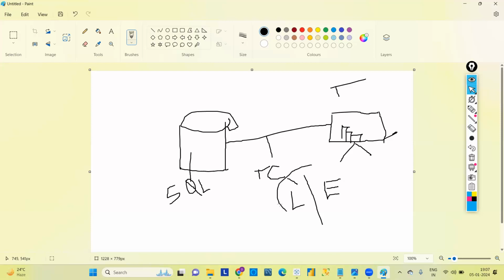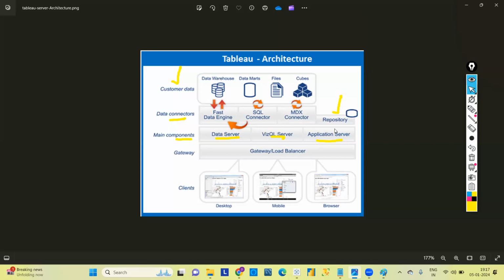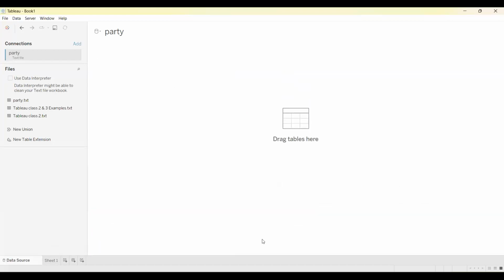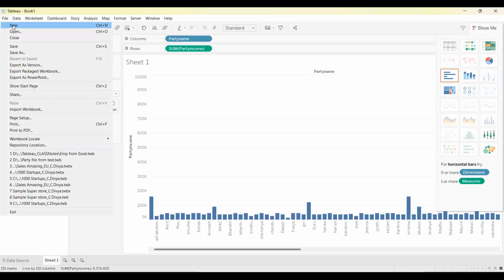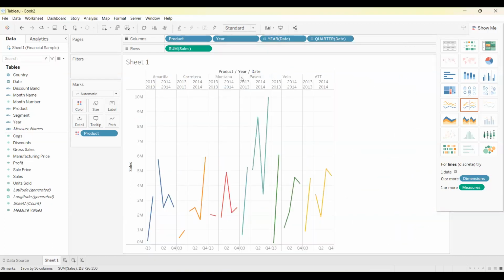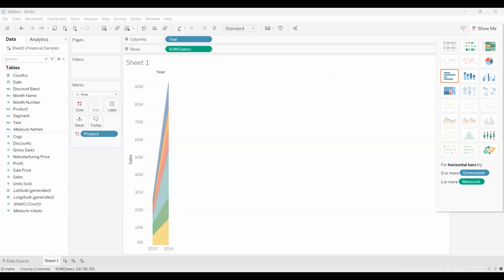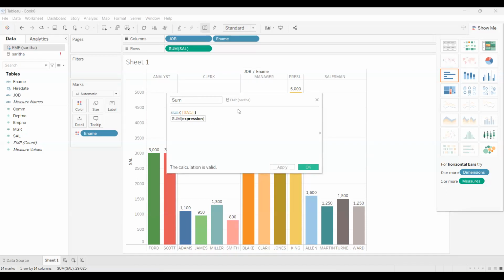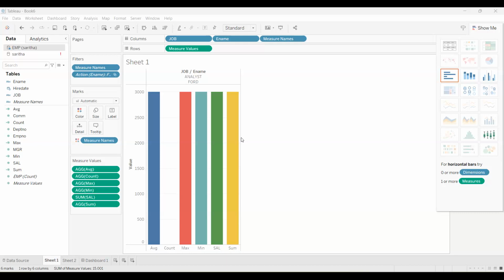TABLEAU tutorials || Demo - 3 || by Mrs. Divya On 05-01-2024 @7PM IST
oracle tutorial
Java tutorial by durga sir